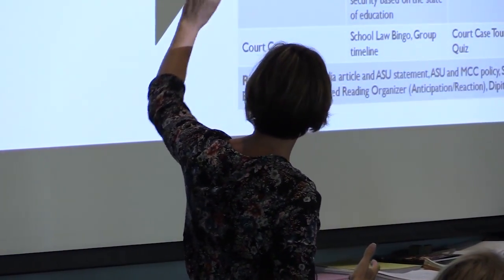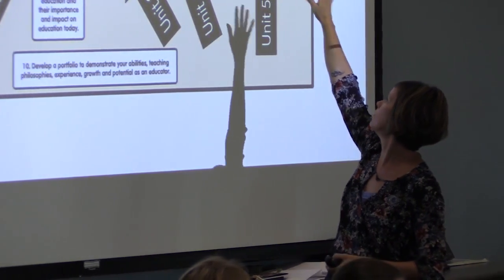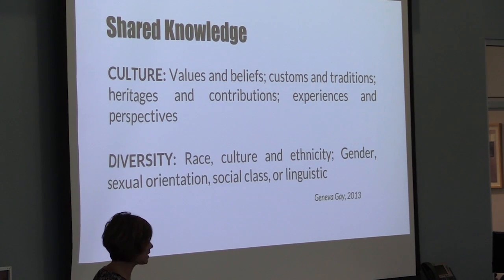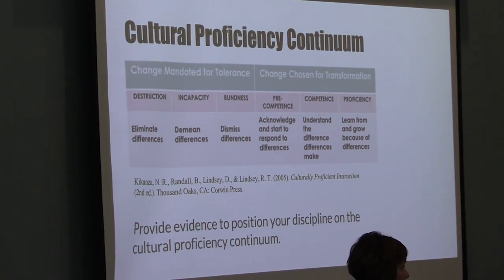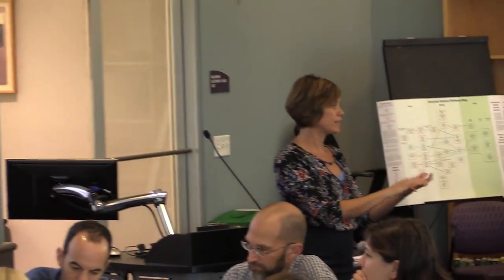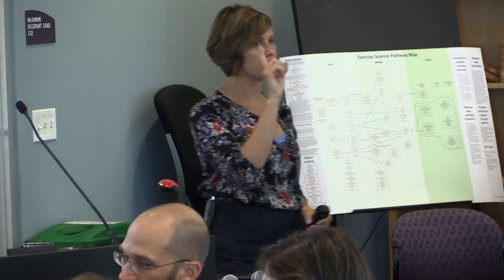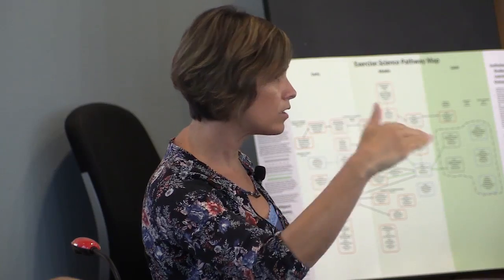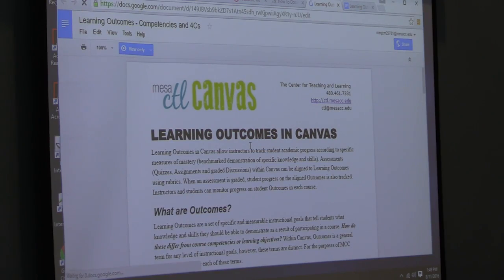MesaCC Assessment & Planning Summit Day 2